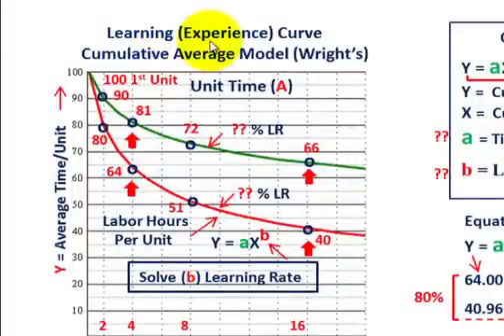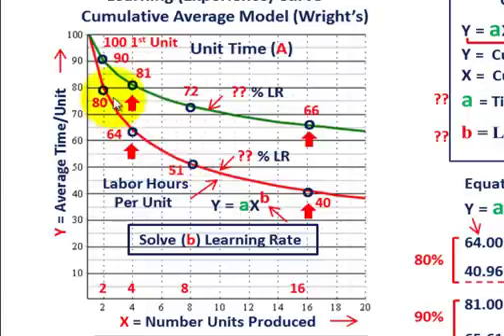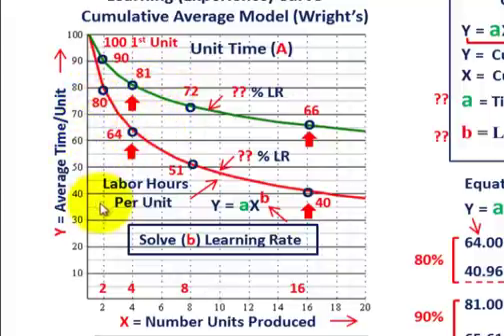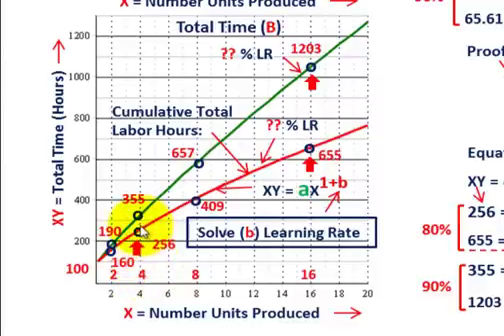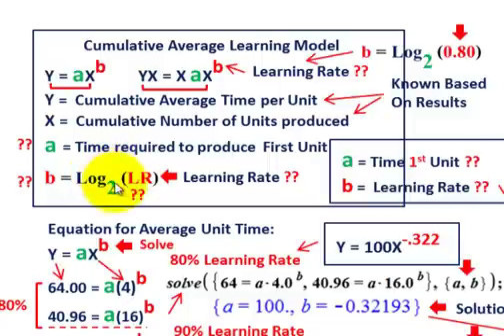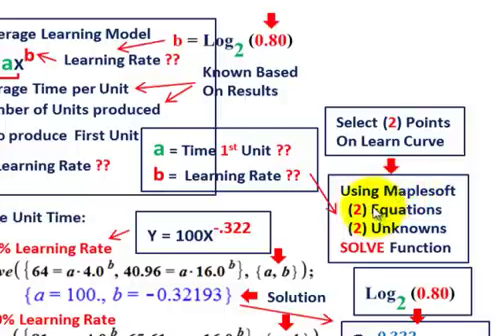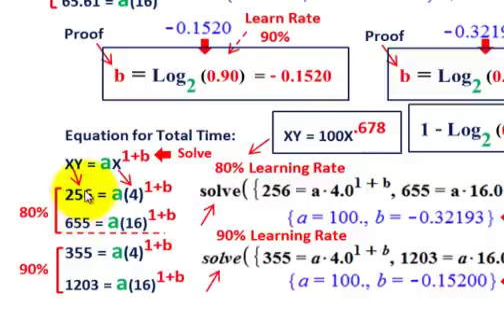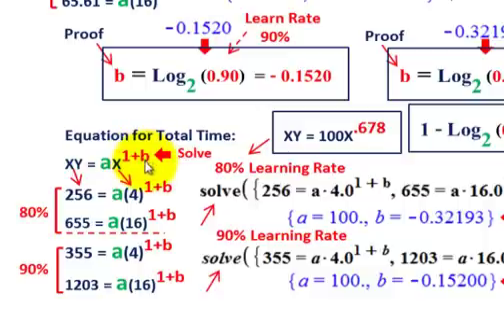Learning Curve Analysis (How To Calculate Learning Rate, Exponential Factor For Learning Equation)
Learning Curve or Experience Curve, how to calculate the learning rate for the learning curve, learning rate is the exponent (factor) which the cumulative number of units is raised to determine the average unit time (including cumulative total time) required to produce a certain quantity of product (or service) based on the learning curve, using multiple equations based on the learning model to solve for unknown Learning Rate, detailed example by Allen Mursau